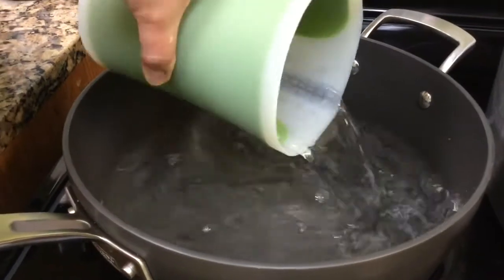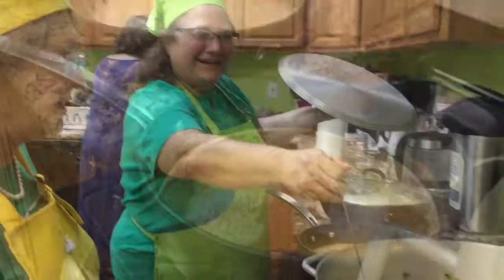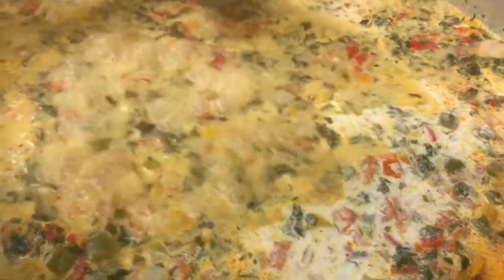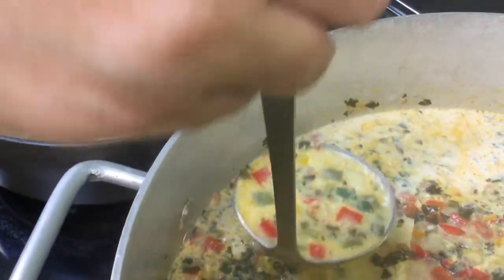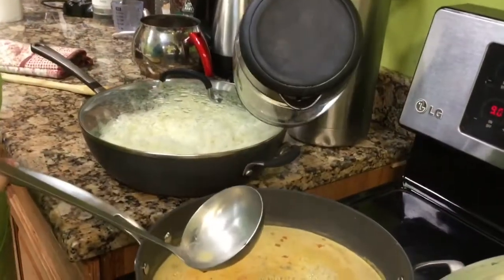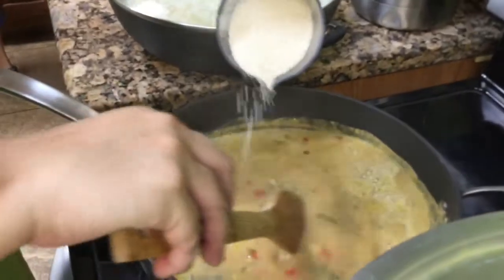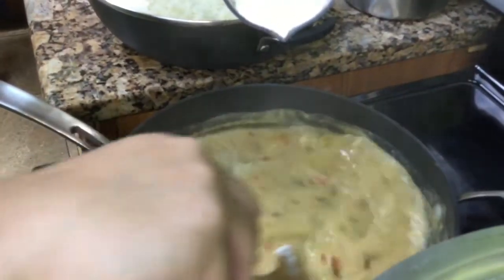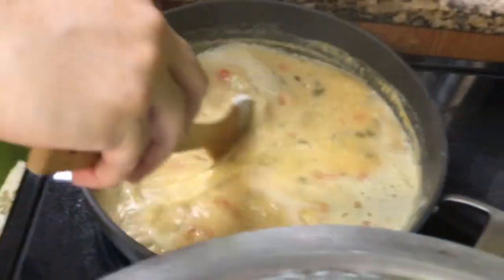Brazilian Fish Porridge Pirao de Peixe